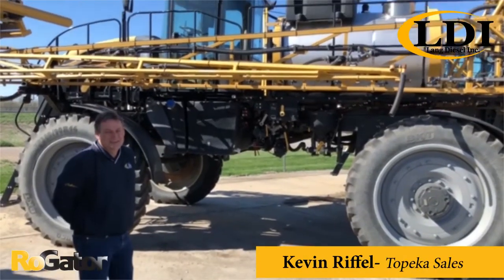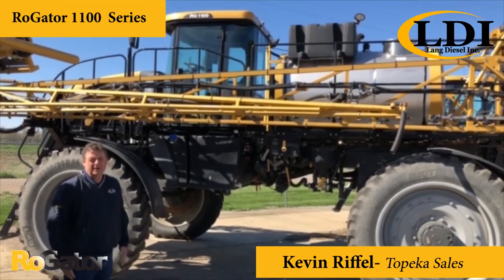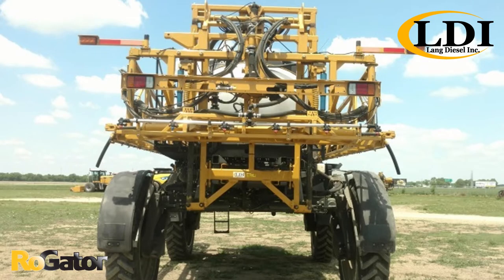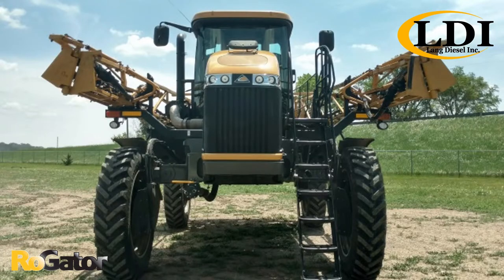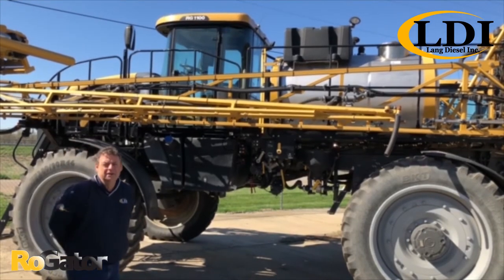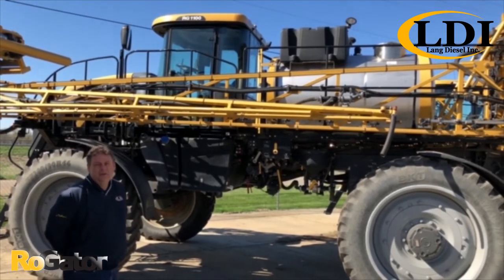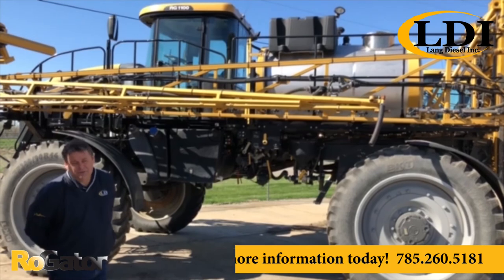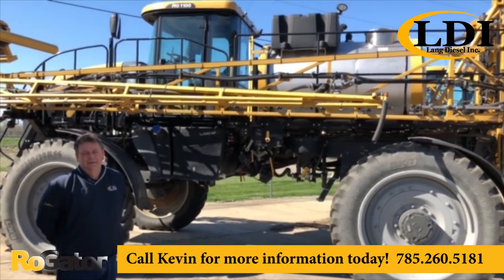RoGator 1100B Series Sprayer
Check out this 2015 RoGator 1100B sprayer with an 1100 gallon stainless steel tank, 100 foot booms, Raven Viper Pro System and many more features.  Contact your local LDI for more information.